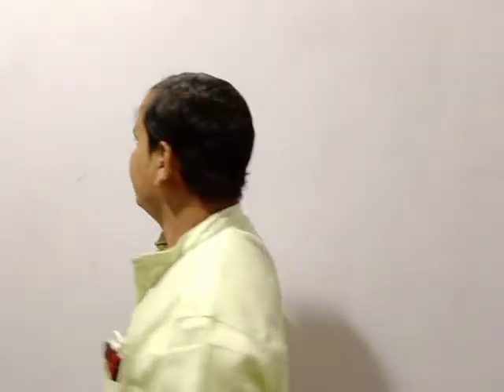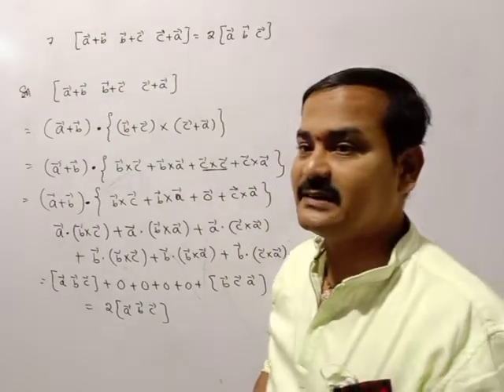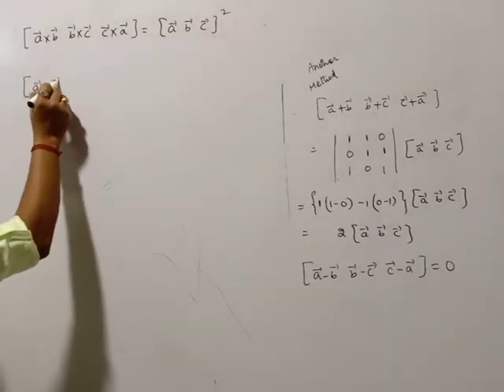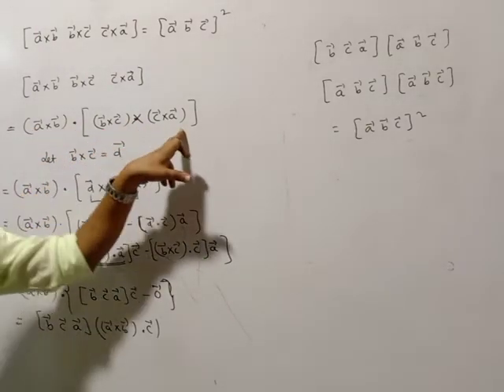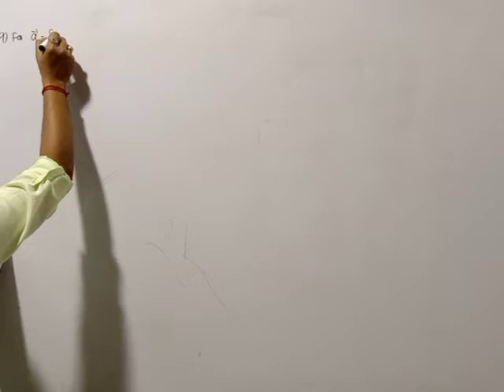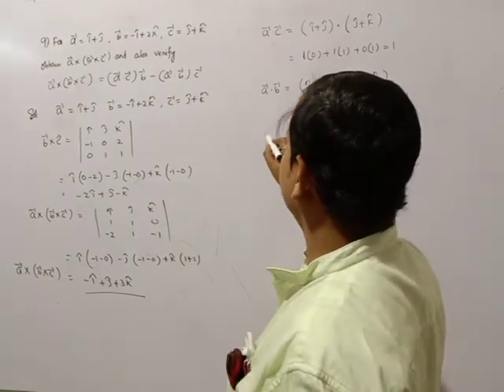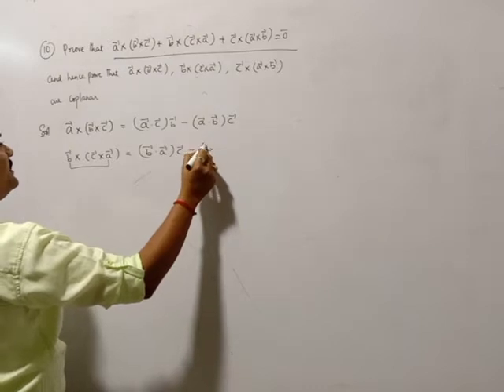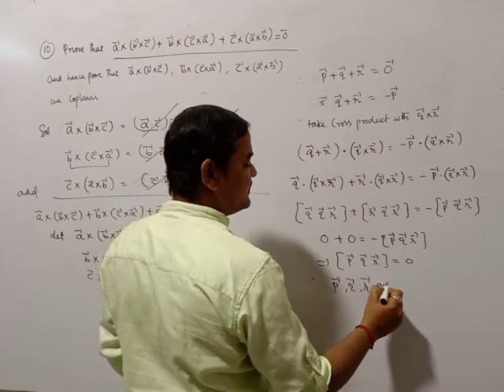2nd year Mathematics Class - 19 (Vectors) by Nagaraju sir